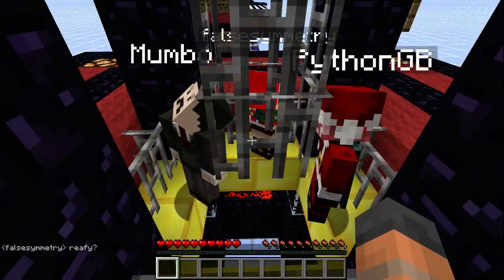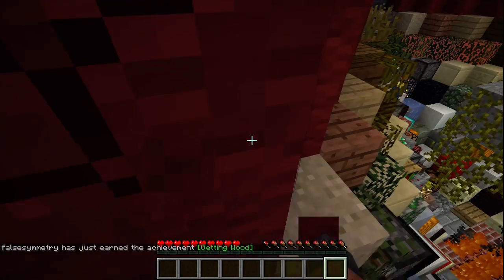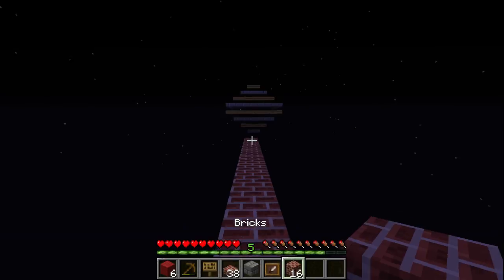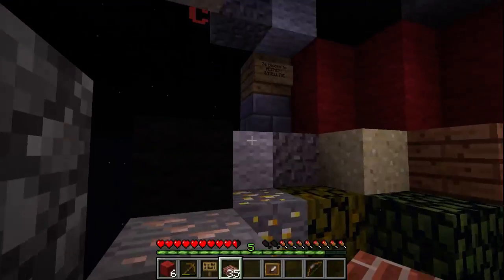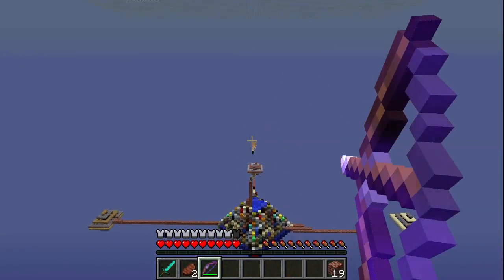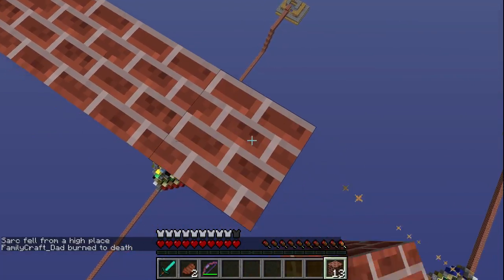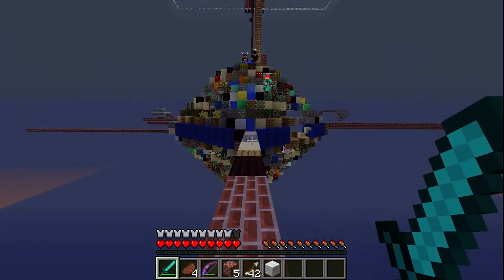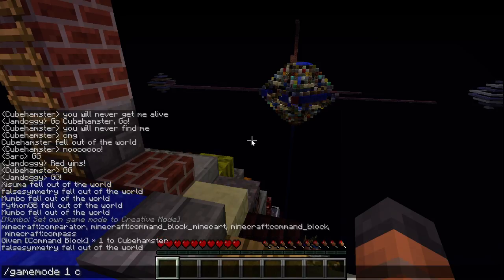Cluster Chunk Yogscast Jingle Jam Livestream 05/12/15